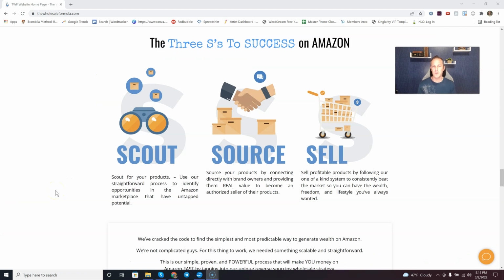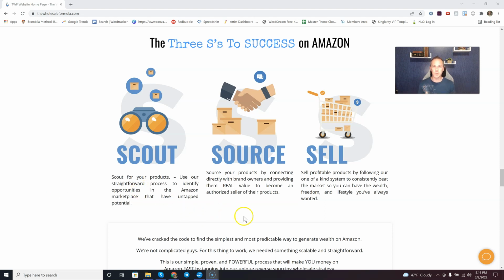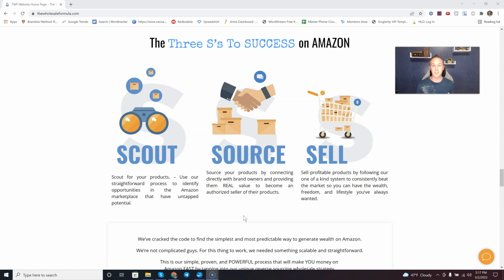The (Biased) Wholesale Formula Review Plus Bonuses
Let me just come out and say what everyone is thinking. "Are any of these reviews actually unbiased?" NO! The answer is NO! Everyone that made a review video for The Wholesale Formula is biased.

So am I different? Absolutely NOT! I want you to buy TWF. BUT! (and a BIG but) I want to actually tell you the good and bad.

You see, I actually sell on Amazon, and have since 2014. I also follow the TWF program and have had a lot of success with it. I want you to know what it really takes to be successful, and if this isn't for you, MOVE ON!

Anyways, enough about me.

You will see inside the program and how it all works and THEN you can decide if it is right for you.